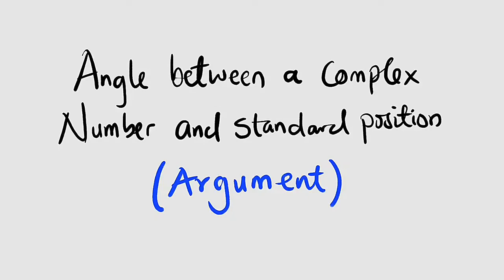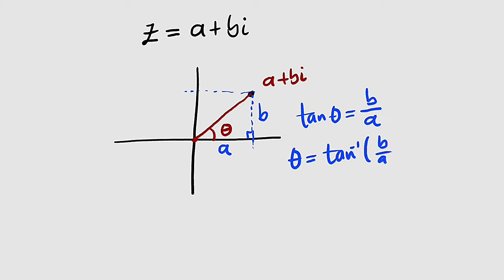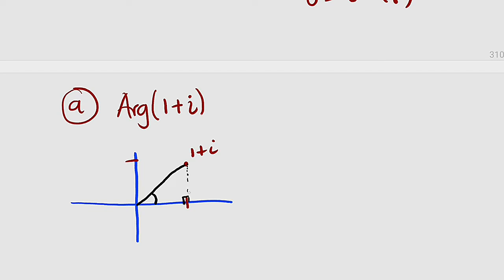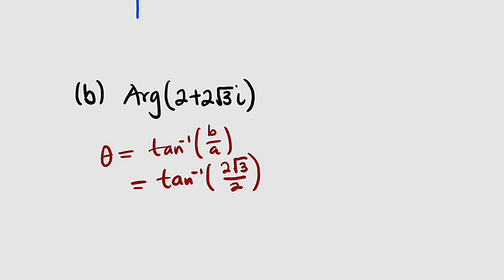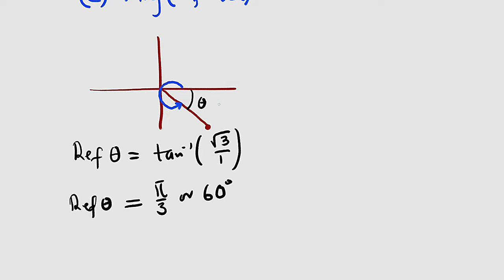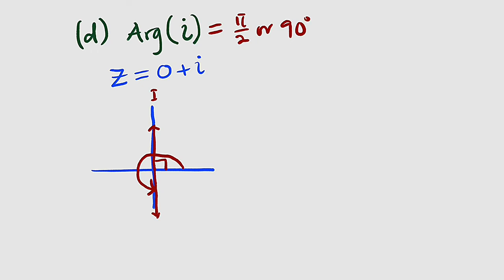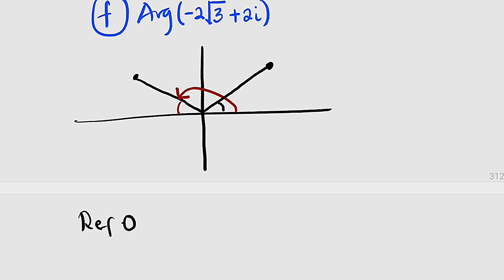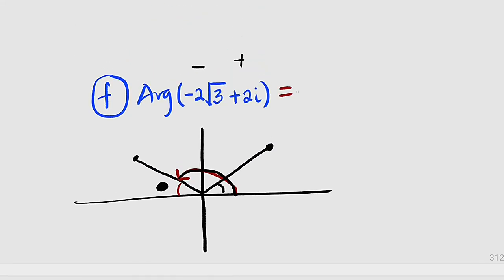How to find the Argument of a Complex Number